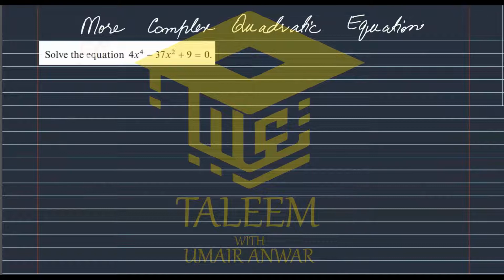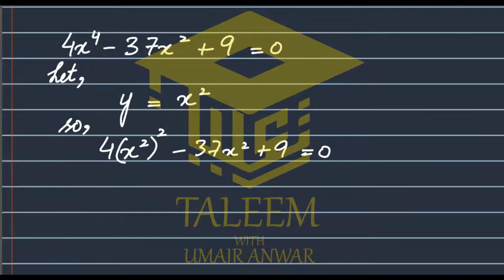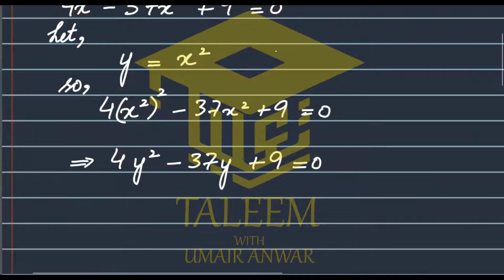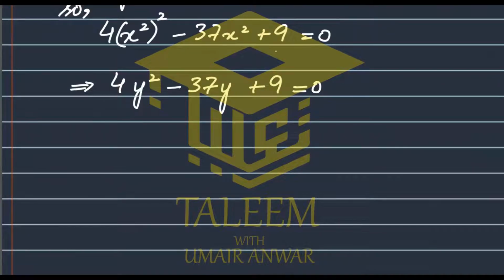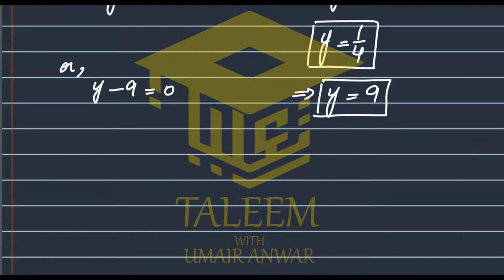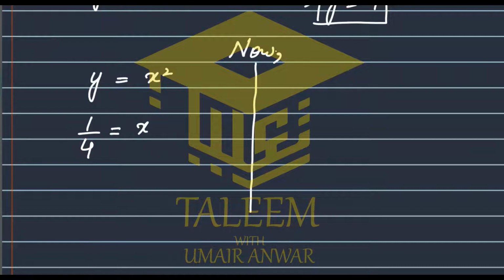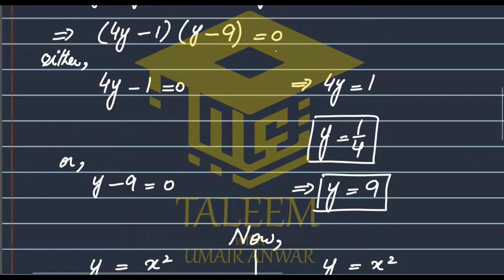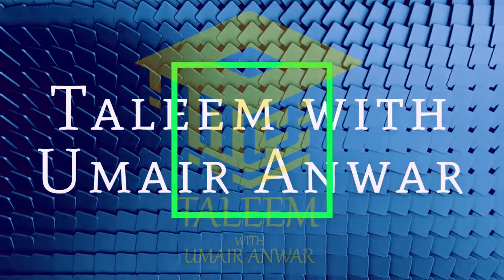5. Solving Complex Equations with the Quadratic Formula | GCSE & IGCSE AS Level Maths (P1) Tutorial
Welcome to Physics and Maths with Umair Anwar, your go-to resource for mastering physics and mathematics! In this in-depth tutorial, we dive into the Solution of Complex Equations using the Quadratic Formula, a crucial topic in the GCSE and IGCSE AS Level Maths syllabus (Component P1).

What You’ll Learn in This Tutorial:
Concept Clarity: Understand how to apply the quadratic formula to solve complex equations involving real and imaginary roots.
Step-by-Step Problem Solving: Practice solving equations with guided examples and explanations.
Exam-Focused Tips: Learn essential strategies and shortcuts to solve quadratic problems efficiently.
Practice Questions: Work through exam-style problems to reinforce your understanding.
This tutorial is designed to be a quick review and exam preparation guide, helping students gain confidence in solving complex quadratic equations. Whether you're revising or tackling this topic for the first time, this video will equip you with the knowledge and tools to excel in your GCSE and IGCSE AS Level Mathematics exams.

Students preparing for GCSE and IGCSE AS Level Maths (Component P1).
Learners struggling with solving complex quadratic equations.
Anyone aiming to strengthen their understanding of quadratic formula applications.
🧑‍🏫 Looking for personalized help? Hire me as your tutor or join my online courses/classes for an all-encompassing learning experience.